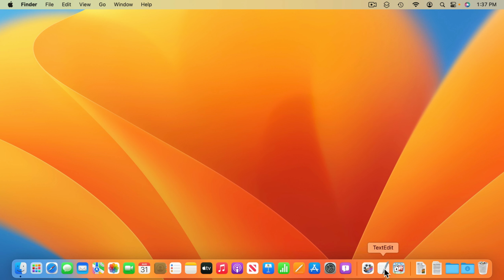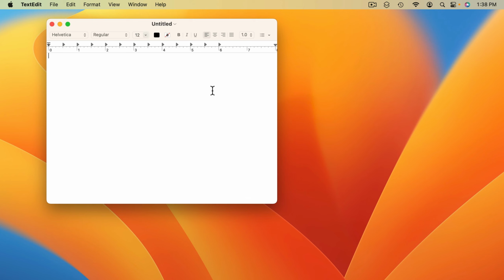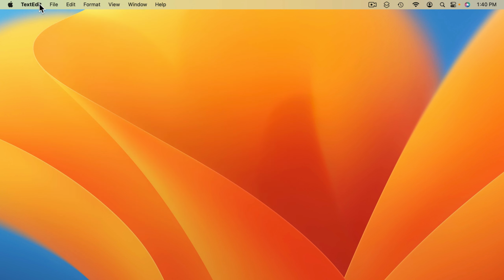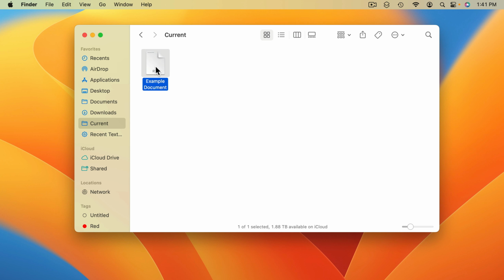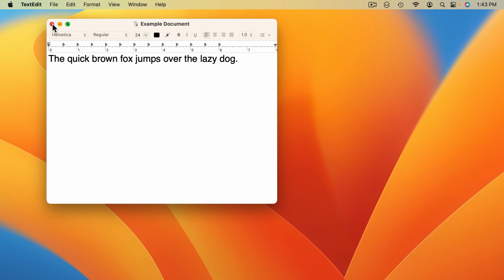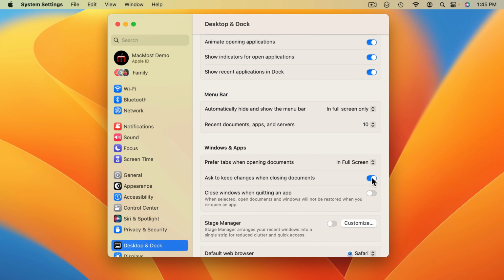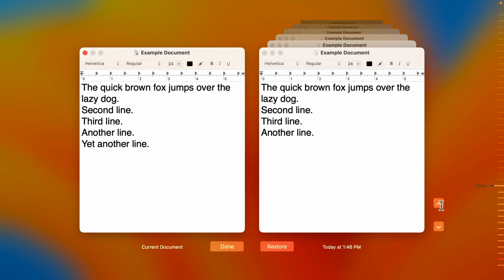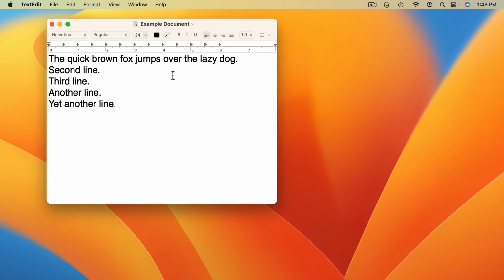MacMost Ventura Course Lesson 18 – Creating, Saving and Opening Documents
How to start a new document, save it, and return to it. When working with documents in many apps you have the ability to revert to previous versions or to view those versions and copy text from them.